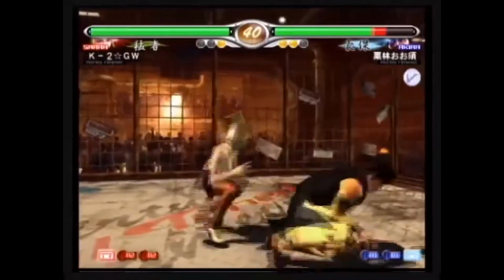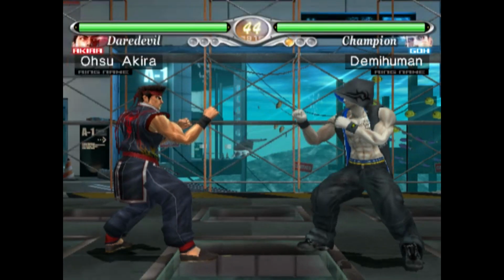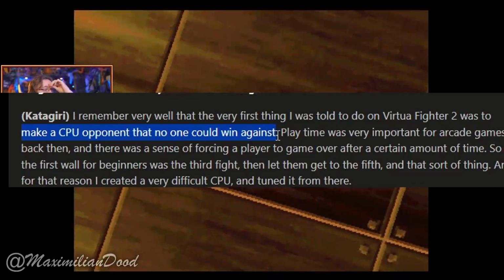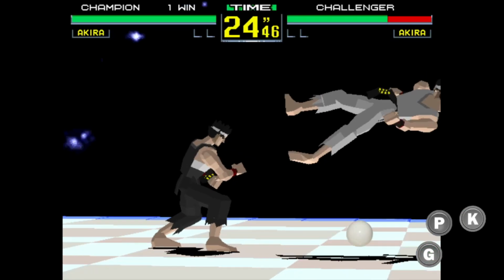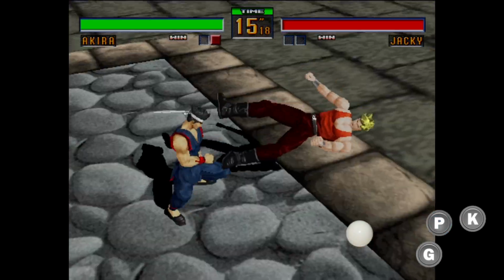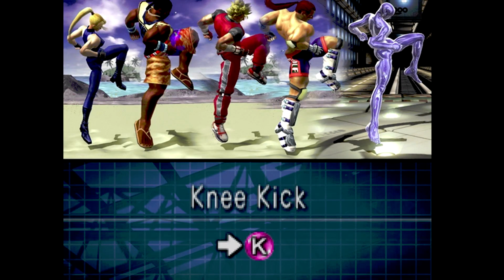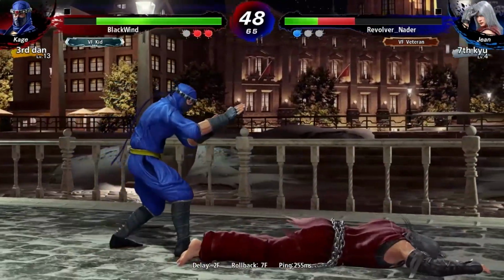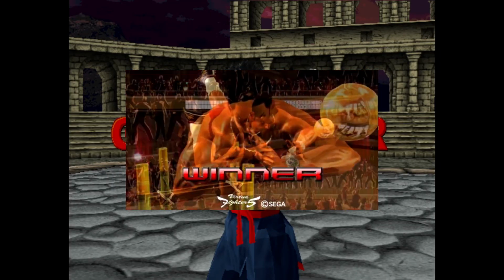The History behind VF's One Frame Knee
I just read a couple of interviews and regurgitate them to the masses.